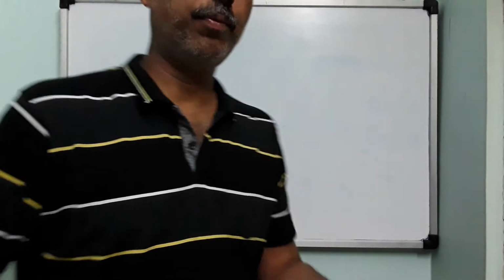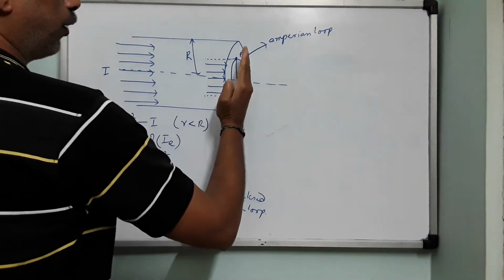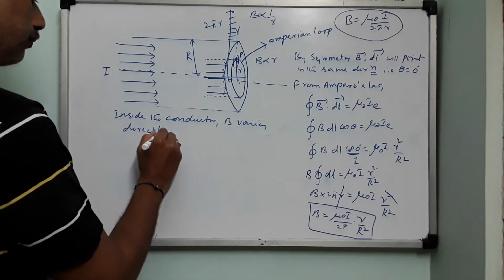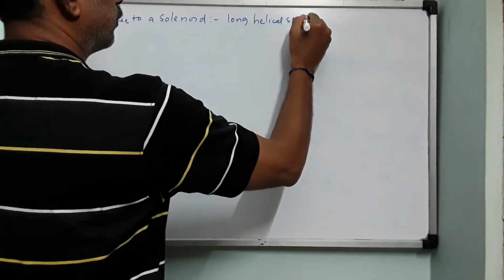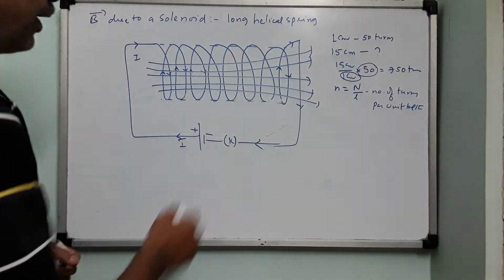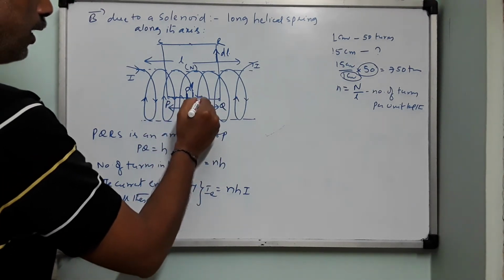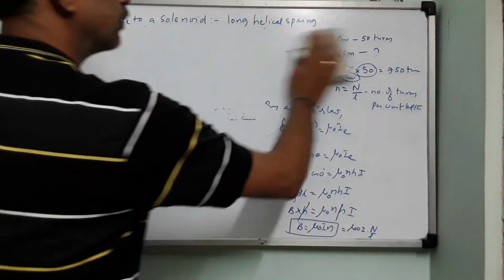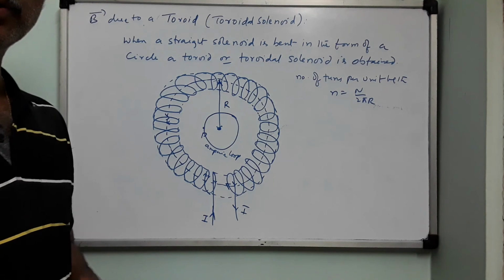4th video lesson of Magnetic Effect of Current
Magnetic field due to a solenoid